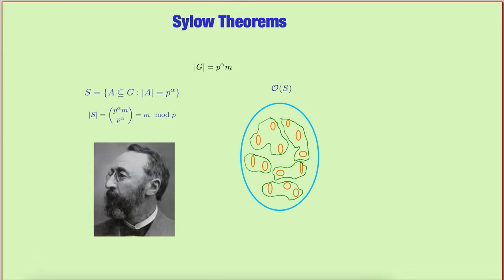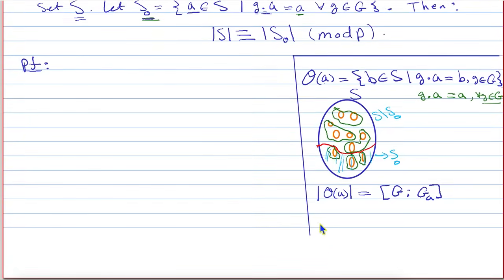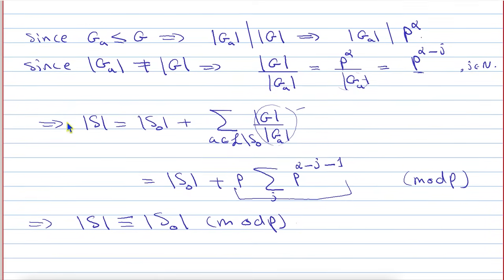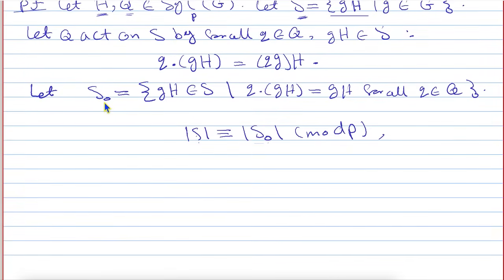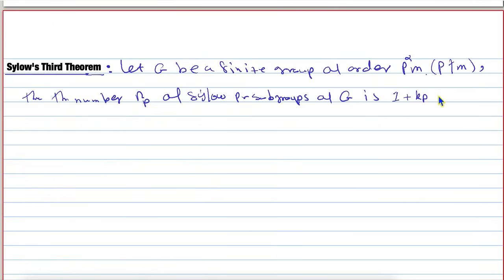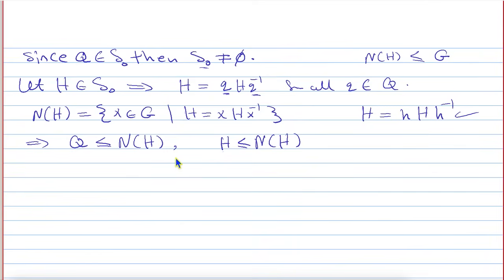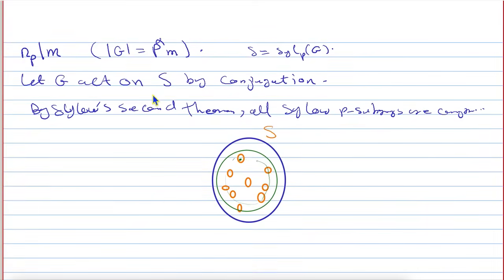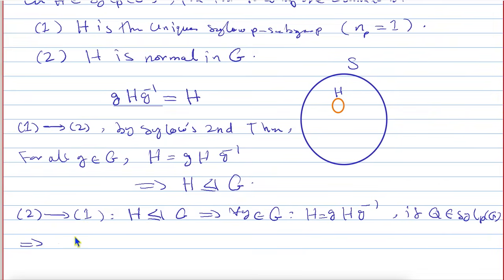Group Theory: The Sylow Theorems : Part 2 | Sylow's Second and Third Theorems.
Proof of Sylow's Second and Third Theorems